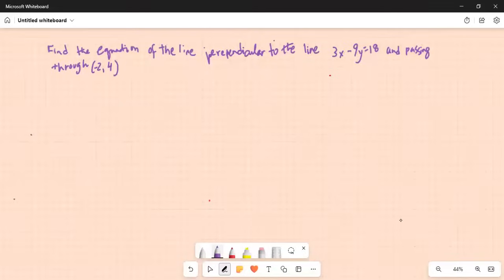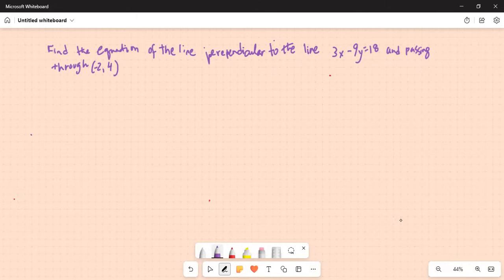Do with me until the end equation of a perpendicular line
I have solved for the equation of a pependicular straight line.